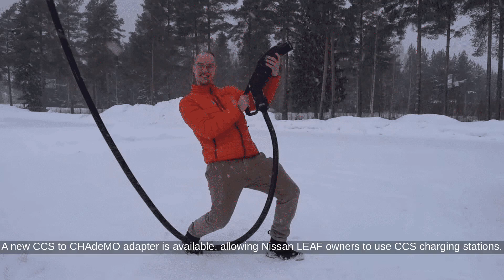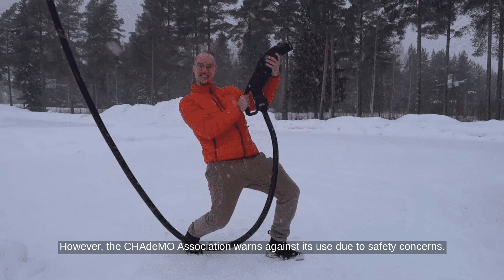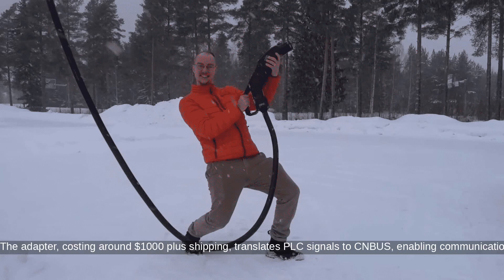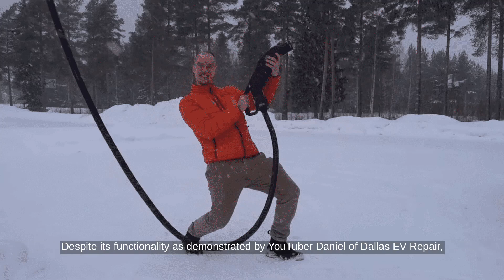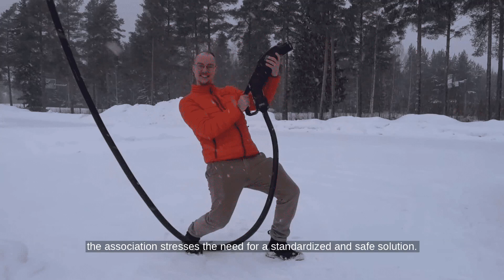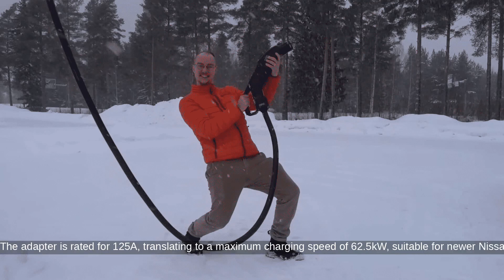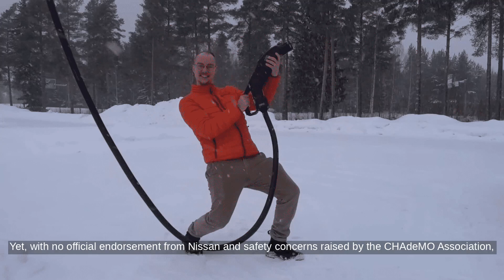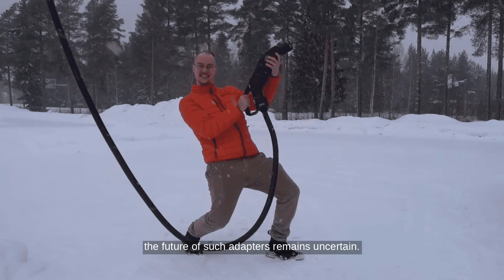CHAdeMO to CCS Adapter: Is It Safe to Use?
...Source Transcript: Per InsideEVs, a new CCS to CHAdeMO adapter is available, allowing Nissan Leaf owners to use CCS charging stations. However, the CHAdeMO association warns against its use due to safety concerns. The adapter, costing around $1,000 plus shipping, translates PLC signals to CANbus, enabling communication between the car and charger. Despite its functionality, as demonstrated by YouTuber Daniel of Dala's EV Repair, the association stresses the need for a standardized and safe solution. The adapter is rated for 125 amps, translating to a maximum charging speed of 62.5 kW, suitable for newer Nissan Leaf models. Yet, with no official endorsement from Nissan and safety concerns raised by the CHAdeMO association, the future of such adapters remains uncertain.